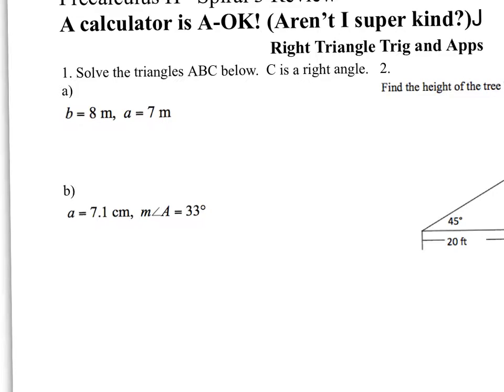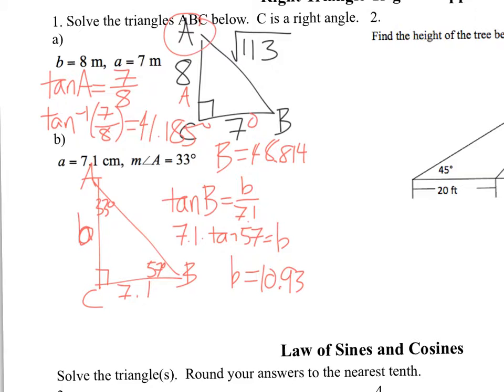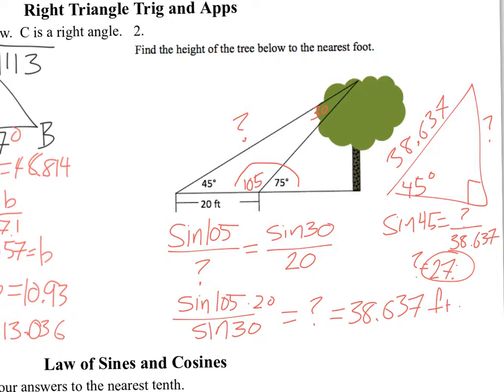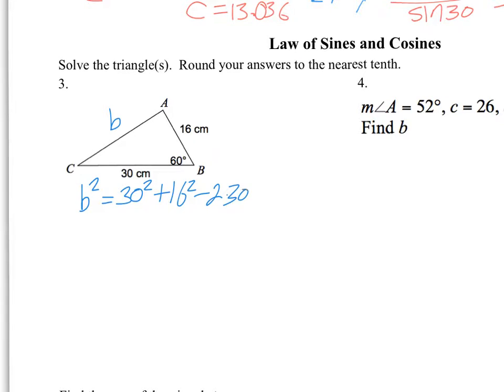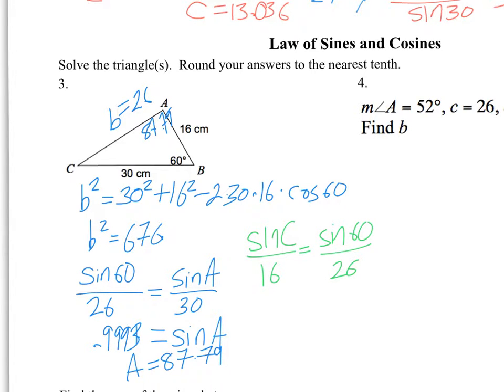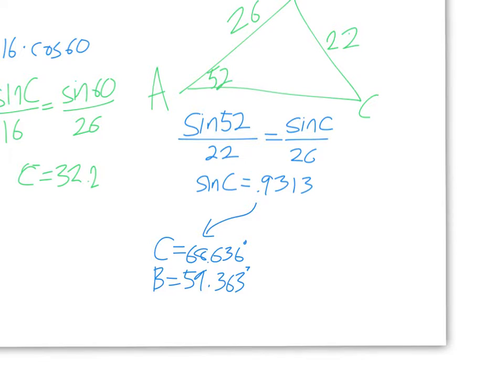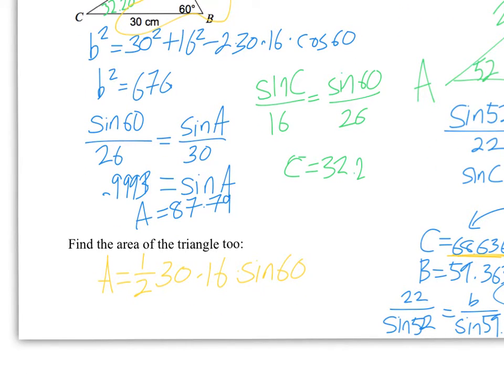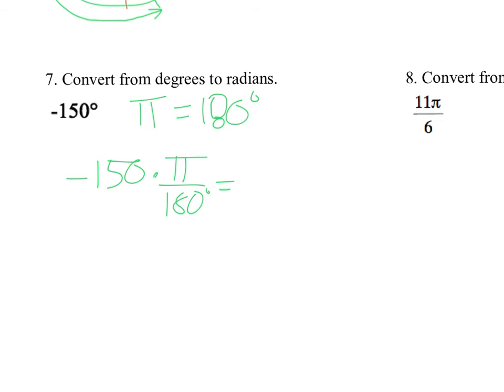17-18 precalculus h spiral 3 review